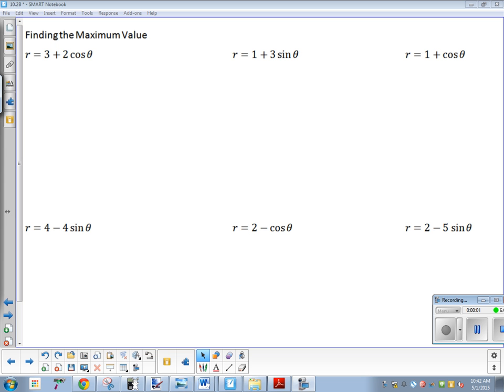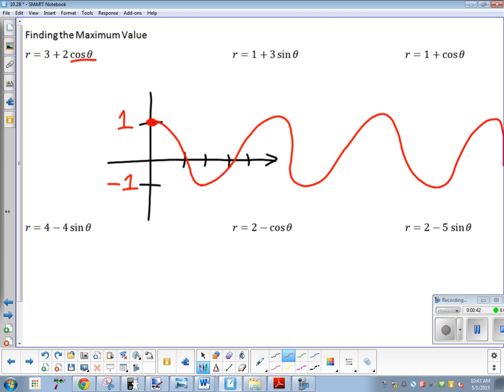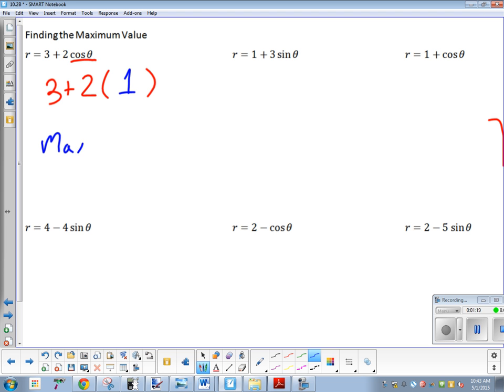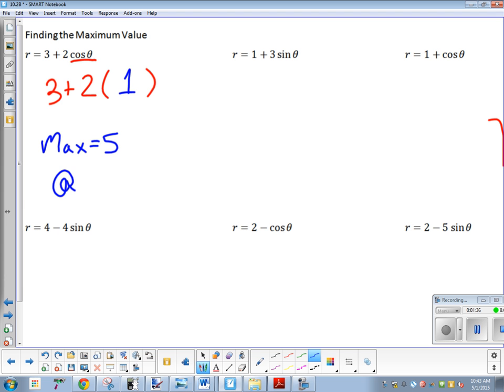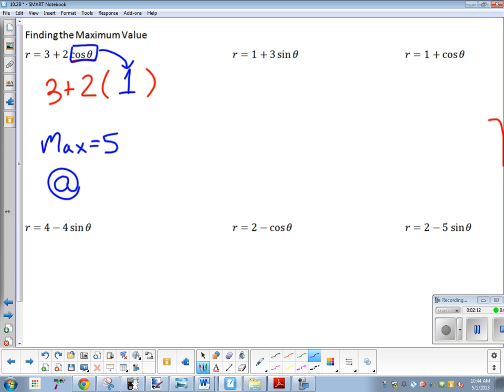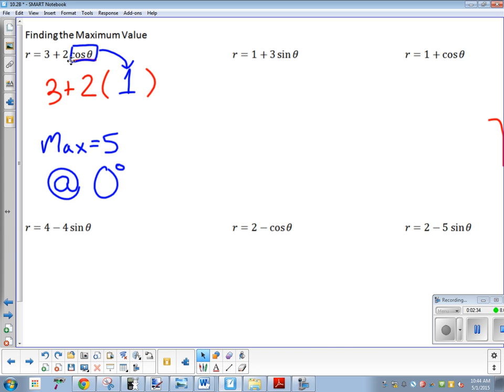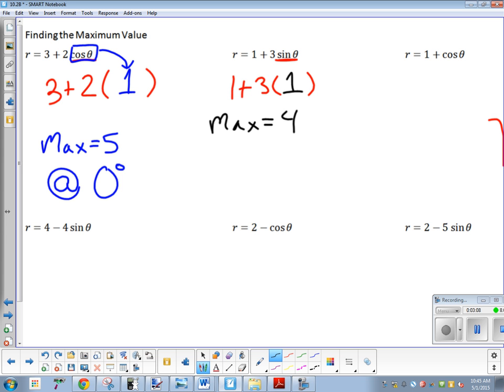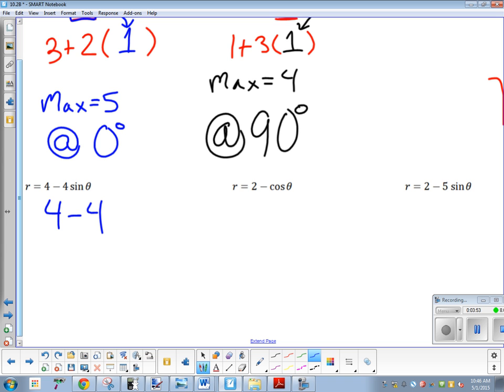Finding Maximums of Polar Graphs, Cartioids and Limacons